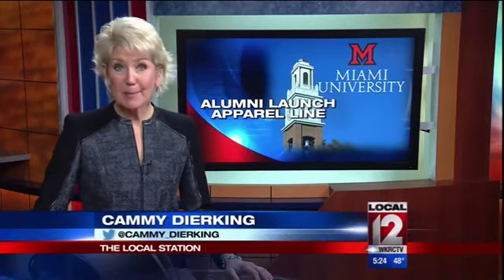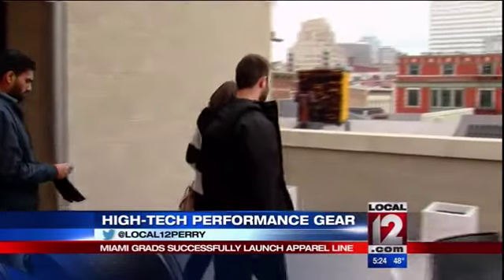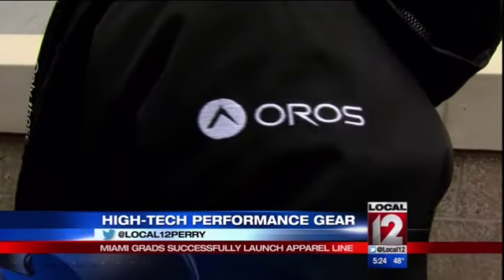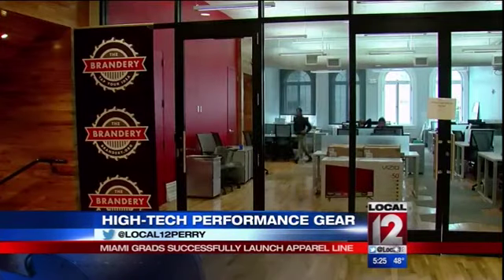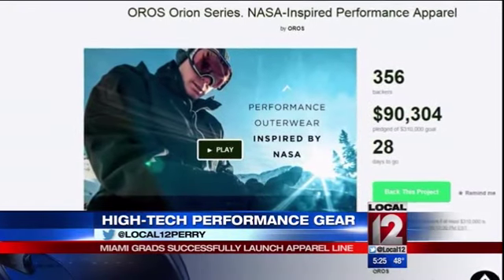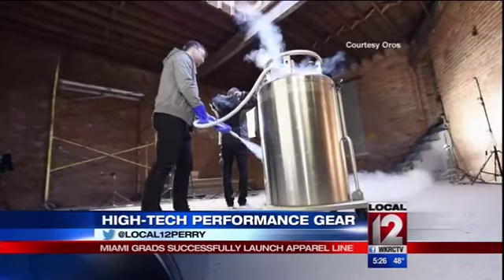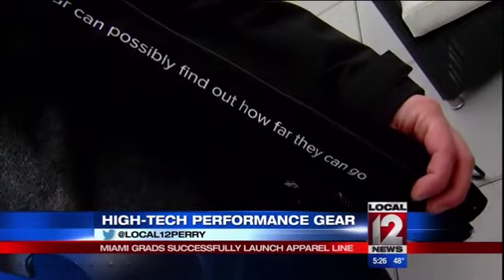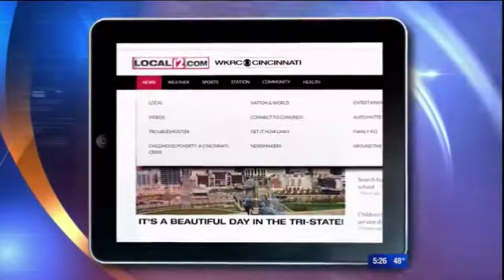Recent Miami U. grads use NASA technology for innovative outerwear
OXFORD, Ohio (Perry Schaible) - A trio of Miami University students is already making a difference just one year after graduation.

They've launched a new line of performance gear inspired by NASA technology.

Liquid nitrogen is -321 degrees Fahrenheit. That's two times colder than any temperature ever recorded on earth.

So, what better way to demonstrate cold weather gear than with liquid nitrogen.

In a video, one person is shooting liquid nitrogen on a coat insulated with brand new technology.

The temperature inside the coat is a balmy 89 degrees.

The guys behind this new product are three recent Miami University graduates Michael Markesbery, Rithvik Venna, and Max Squire.

They've created the first high-performance gear insulated with material developed by NASA sold under the name Oros.

The material is called aerogel. It's the lowest, thermal, conductive solid on the planet.

If you're not scientific, it just means per unit of thickness, it's the best insulation in the world.

Aerogel is used in space suits, the space shuttle and on the Mars Rover.

"People have tried to use Aerogel before, there has just been a lot of problems with it," Markesbery said. "It's very hard to work with, it's very brittle, it sheds this dust and you have to encapsulate the Aerogel to prevent the dust from getting out and the encapsulation takes away from the breathability. So, there were all these issues that we knew needed to be addressed."

On Monday, the three creators launched their second 'Kickstarter' campaign.

Money generated will be used to manufacture the aerogel and the garments.

So far, they have a jacket, beanie and gloves. Those items can be purchased through Kickstarter.